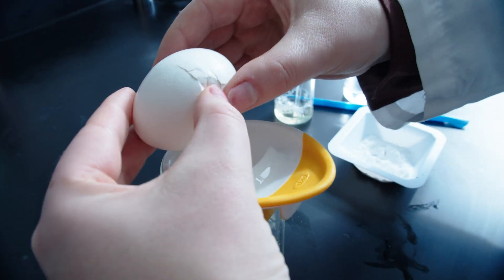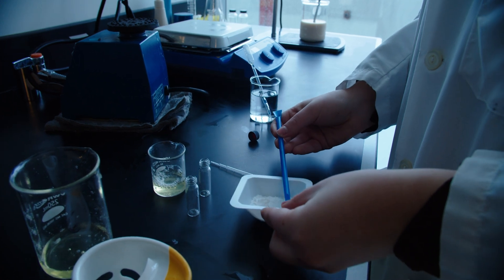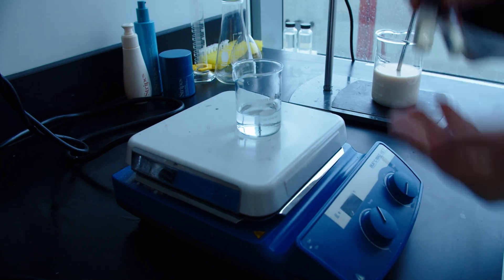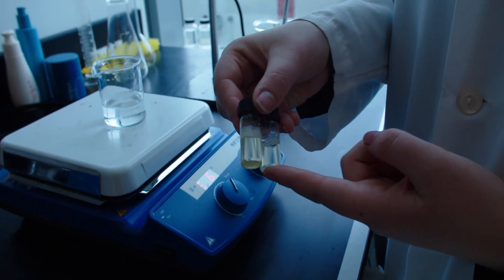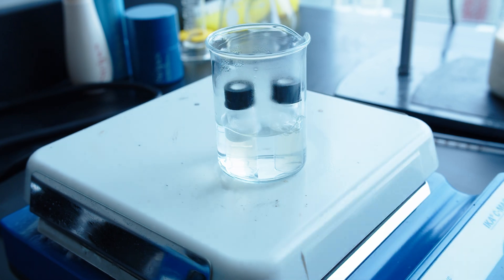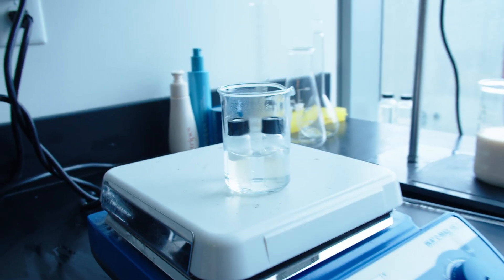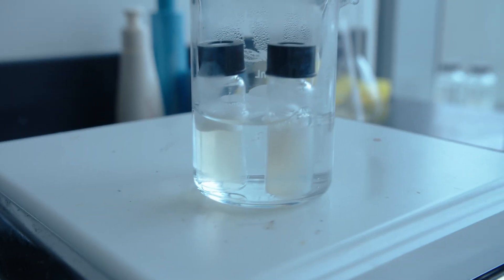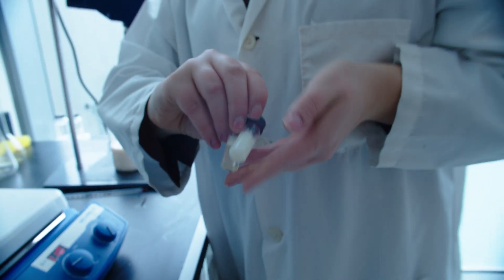Ingredient Spotlight: What is Ectoine? // Stripes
What's Ectoine? Think of it as a bouncer at the hottest club in the world. It protects the skin from UV and other environmental damage and fights off inflammation. Watch as Jessica, our Cosmetic Chemist and Lead Formulator, demonstrates Ectoine’s powerful properties in the Stripes lab.

Ectoine is a natural amino acid produced by certain types of bacteria. It is a natural moisturizer that’s been used in various skincare and beauty products to help improve skin hydration, reduce signs of aging, and protect skin from environmental stresses. Ectoine maintains the optimum water balance in skin, increasing its hydration while effectively preventing transepidermal water loss (or TEWL) for an extended period, and functioning as a superior moisturizer with long-term efficacy. Ectoine is also known to have anti-inflammatory properties.

ABOUT STRIPES:
Founded by Naomi Watts, Stripes is clean, sustainable, science-backed skincare and wellness solutions that provide relief for people experiencing symptoms of peri/menopause.